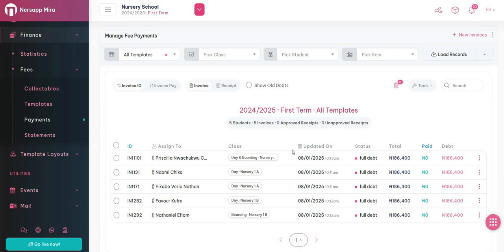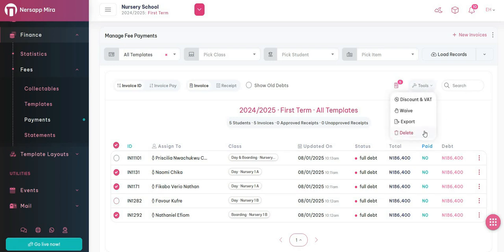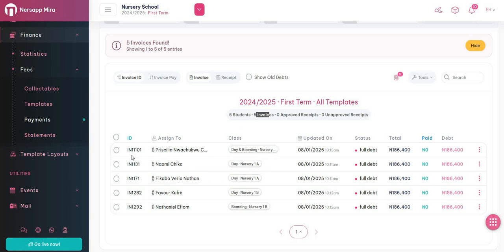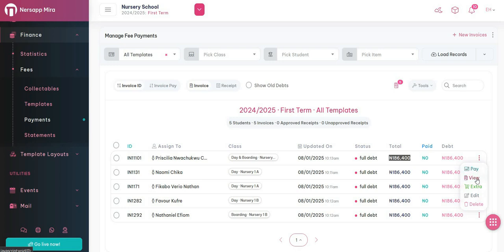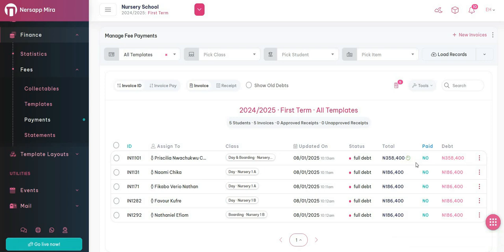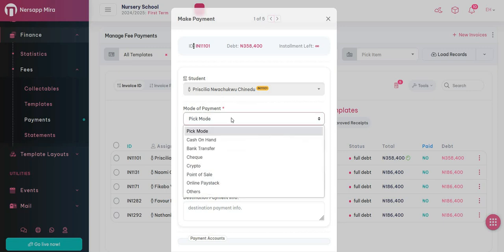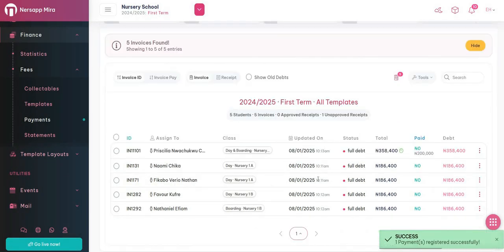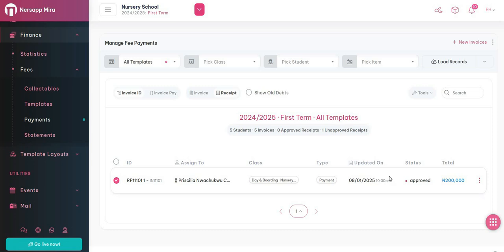Fee Payments - Managing Invoices & Online Payment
Africa's Leading Free School Management System Software - Fee Payments - Managing Invoices & Online Payment